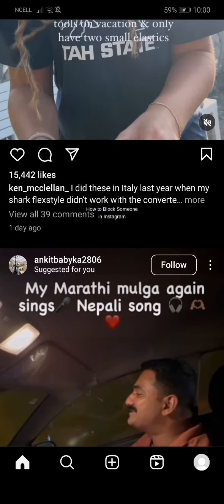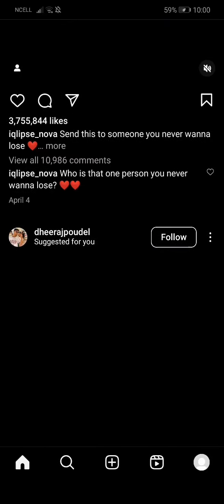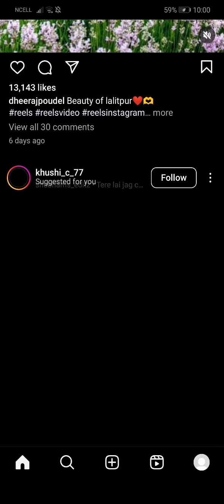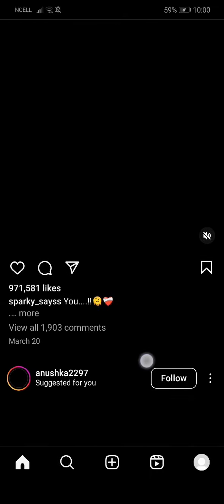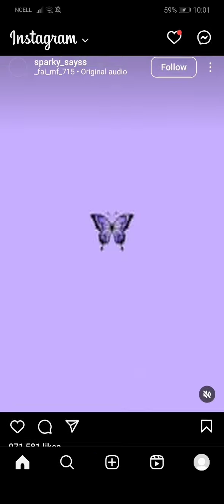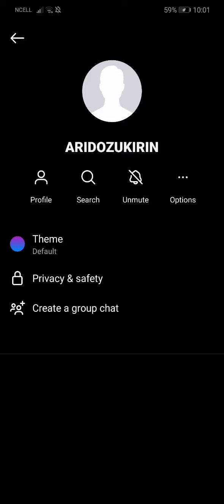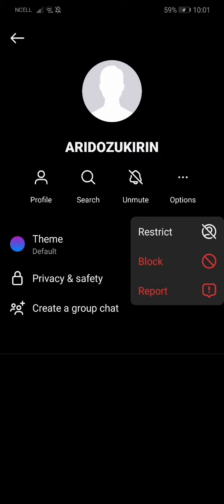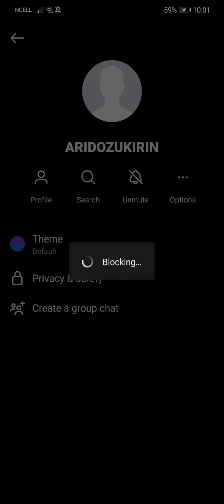How to Block Someone on Instagram (2024) | Instagram Tutorial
Find out how to block someone on Instagram with this comprehensive guide. We’ll walk you through the instructions to prevent unwanted interactions and maintain your privacy on the platform. Learn how to block and unblock users, manage your blocked list, and ensure a safer Instagram experience. Watch now to take control of your social media interactions!